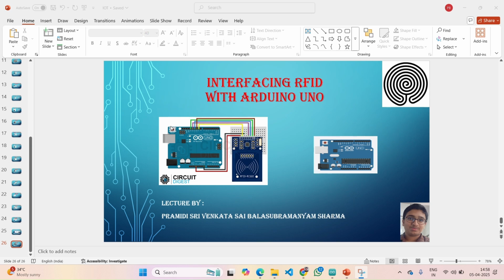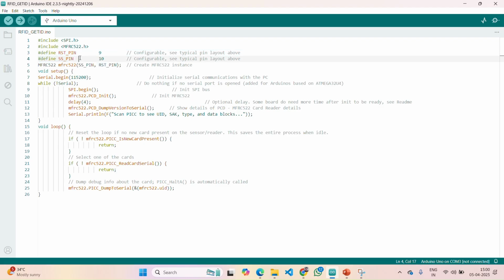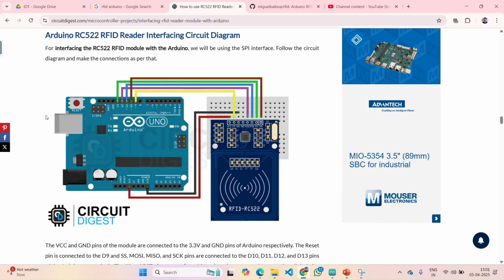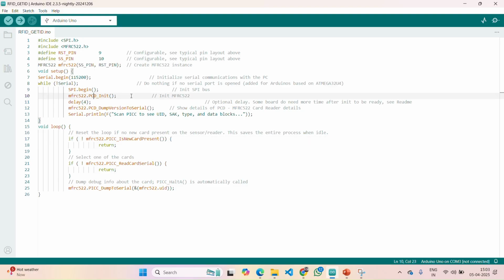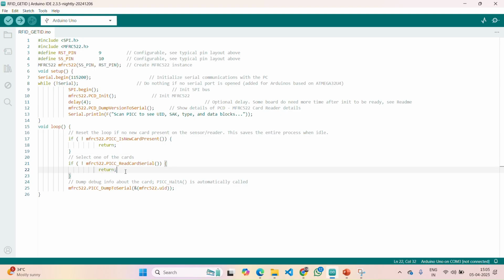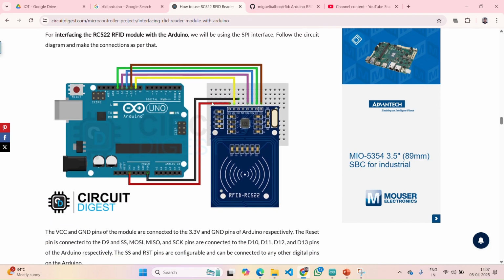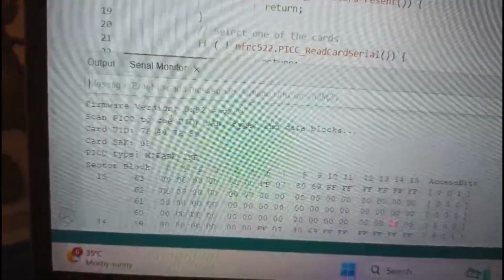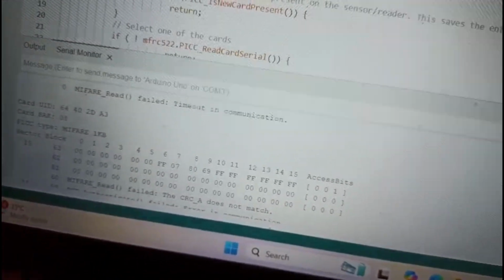Interfacing RFID with Arduino UNO